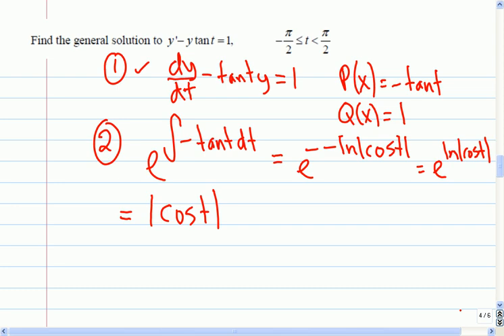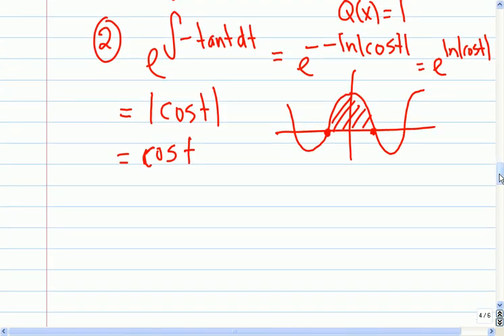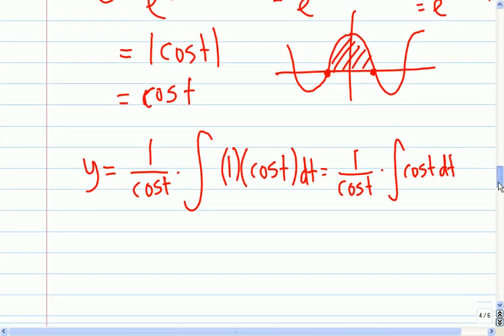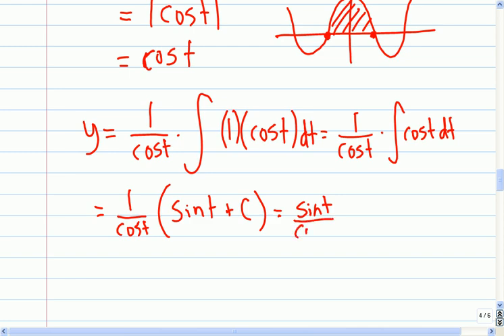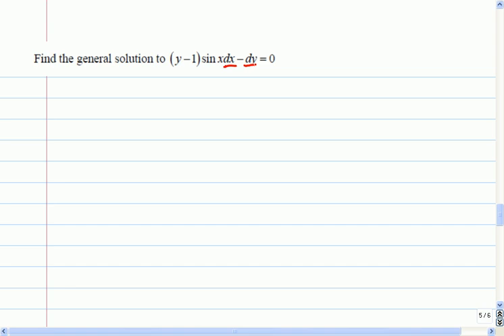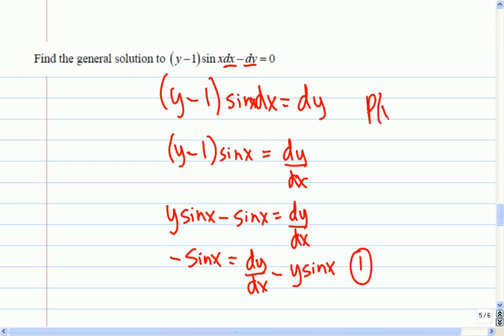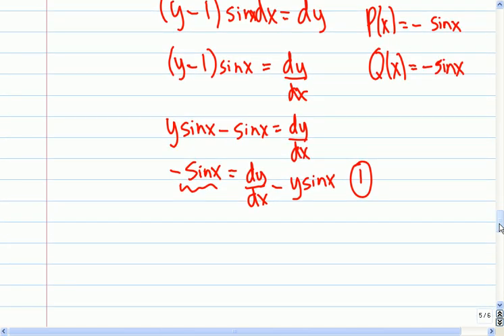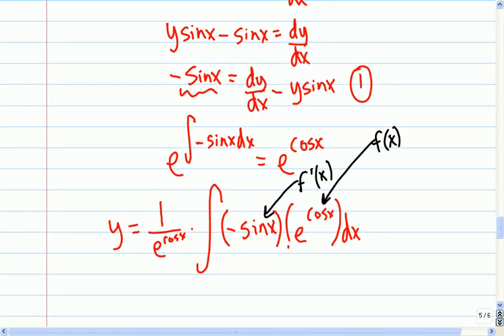Mr Joyce AP Calculus - First Order Linear Differential Equations IV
This it part 4 of our last lesson on differential equations, from section 5.3 of our textbook.